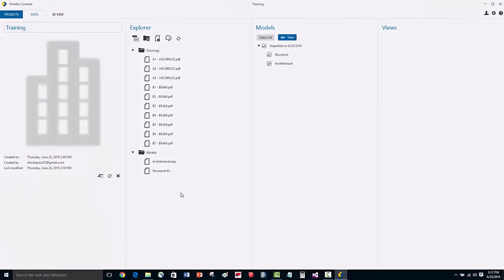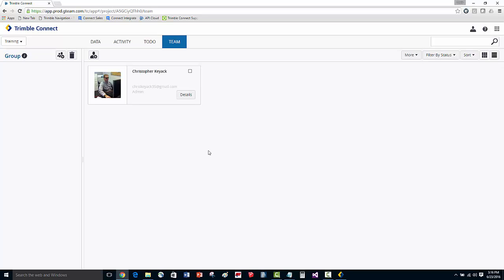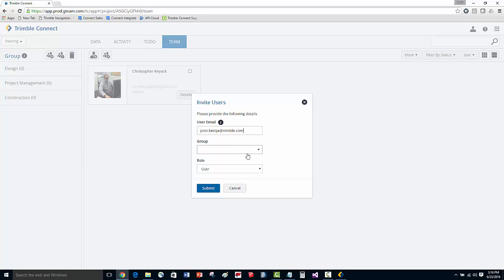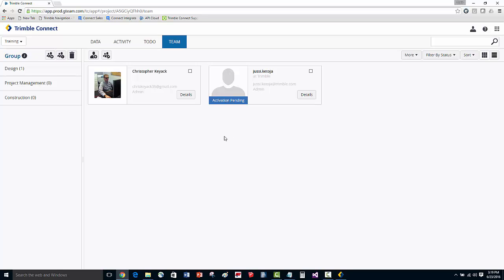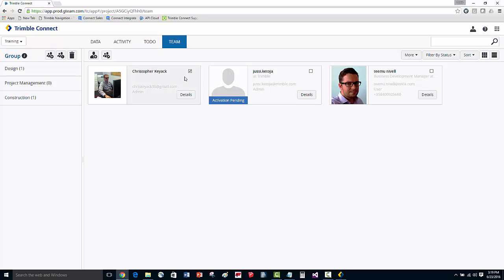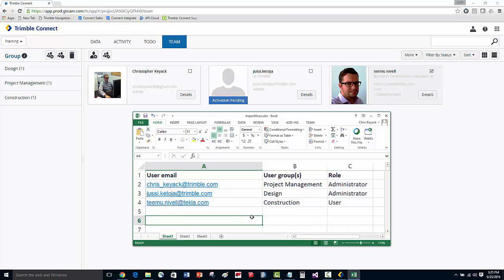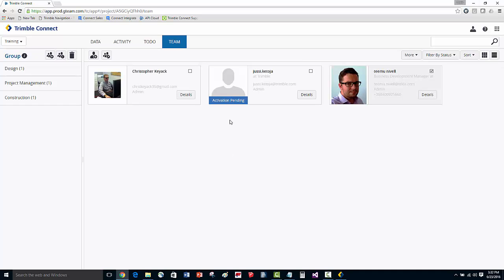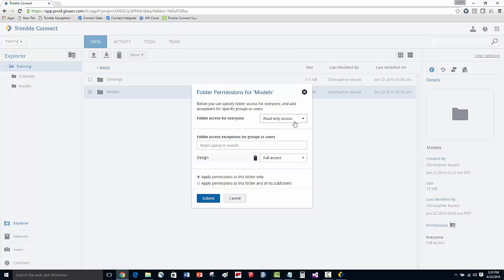04 Invite Users and Permissions Desktop